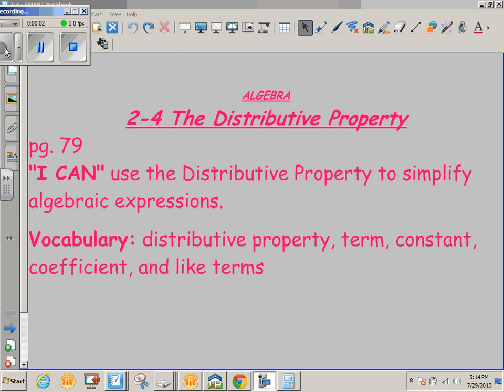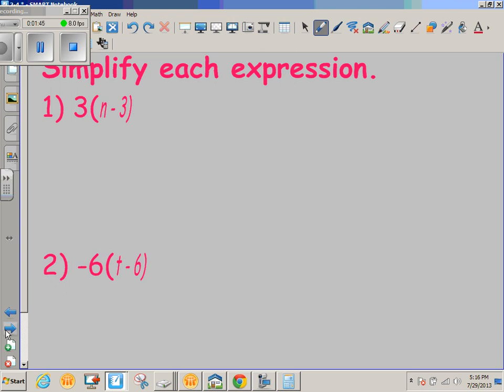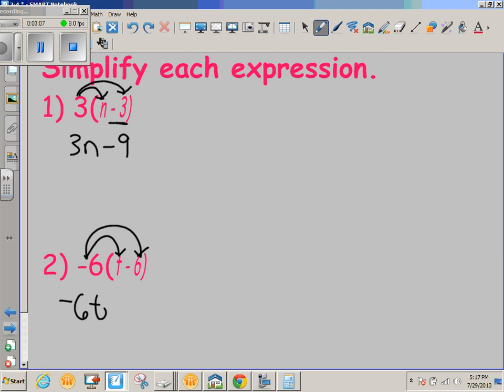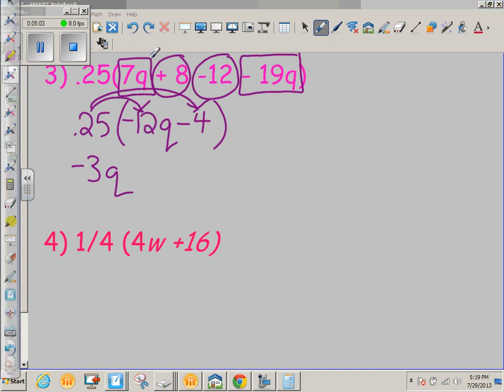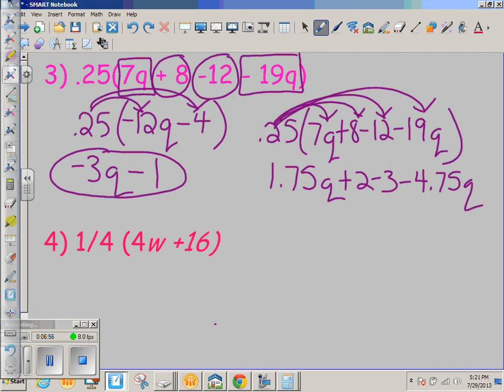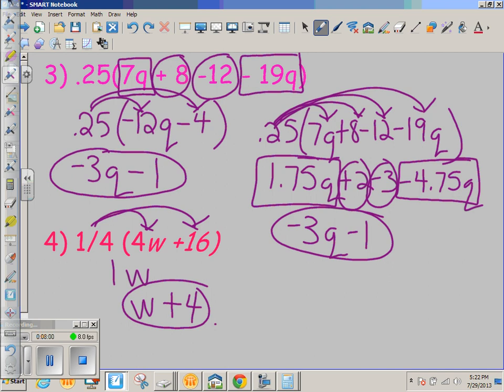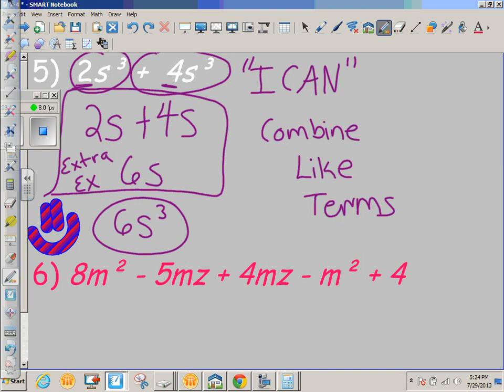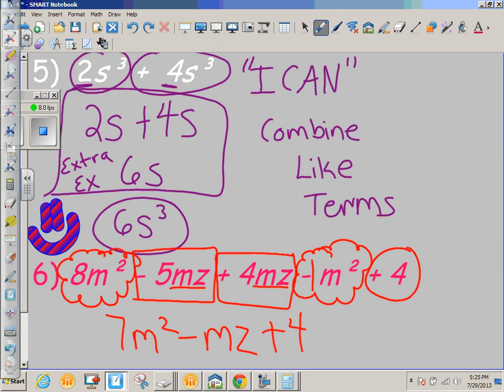2 4 Distributive Property Combining Like Terms